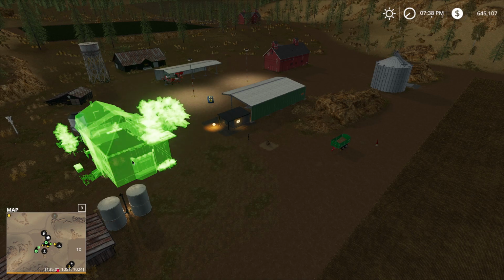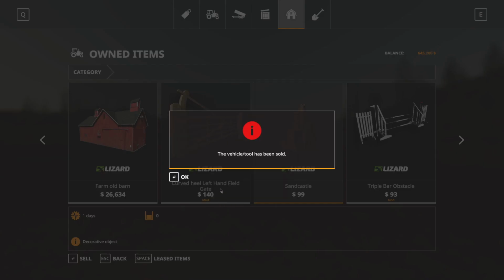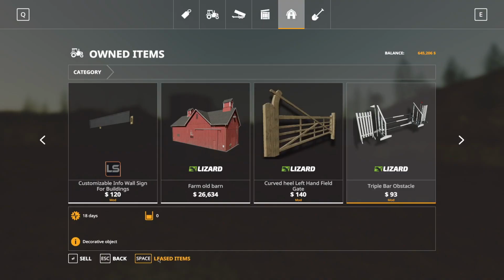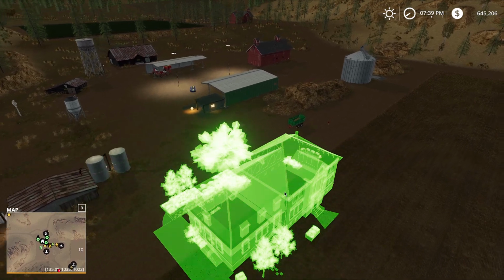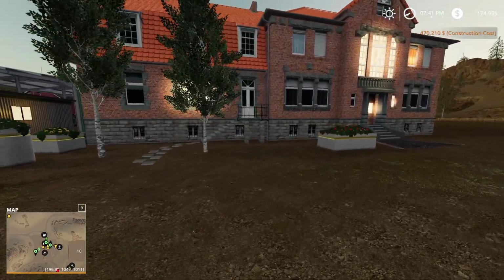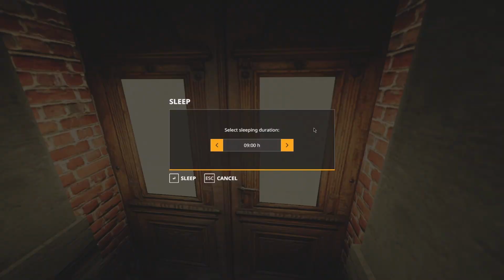Who Is Superman? - Farming Simulator 19 Co-Op #39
Livestreamed on August 26.

A mystery that may never be solved.

We're back on the farm, and we have no idea what we're doing. At least there's no monsters!